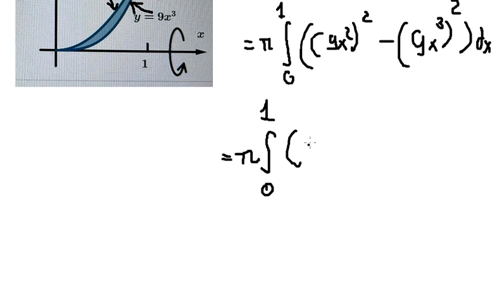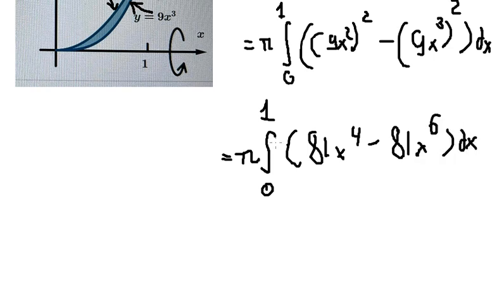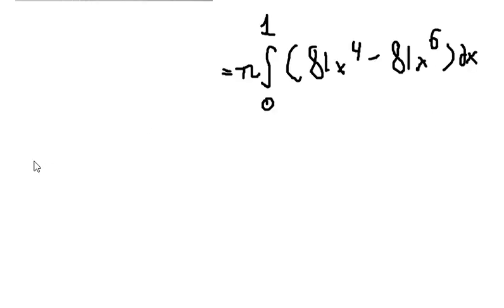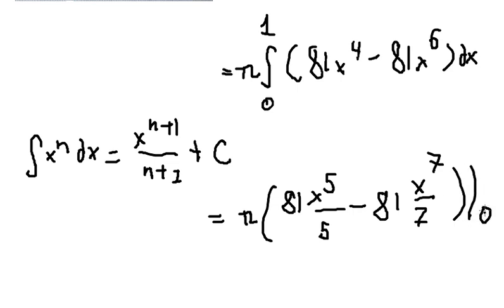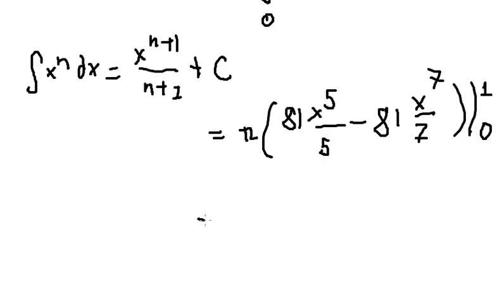Calculus Help: Find the volume rotated y=9x^2 and y=9x^3 revolved around x-axis